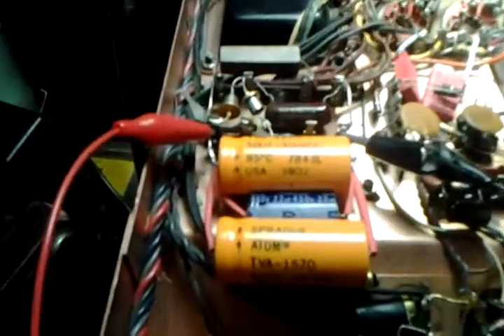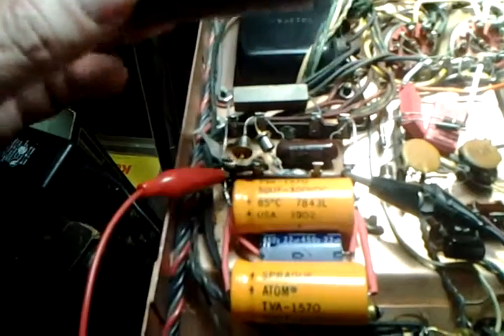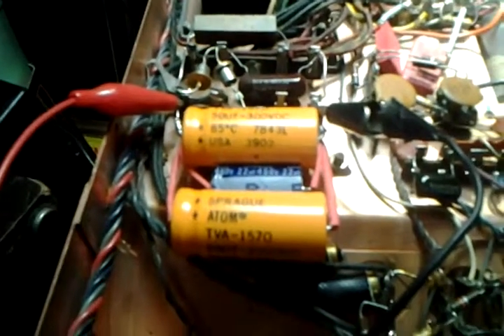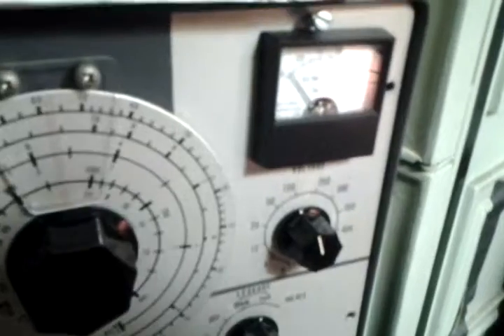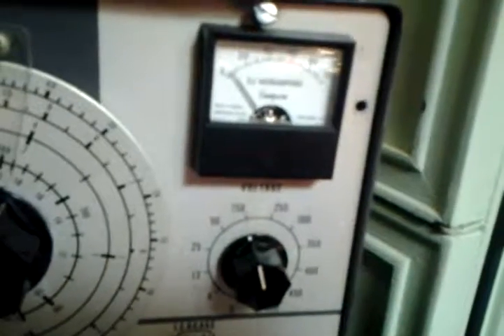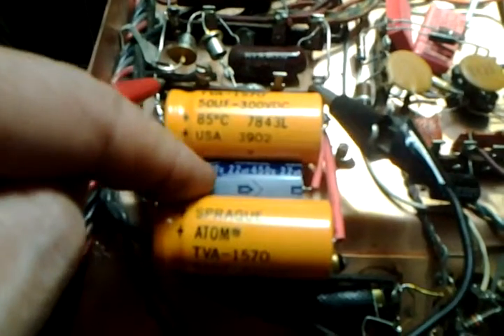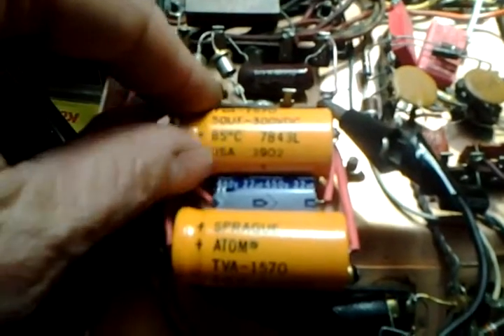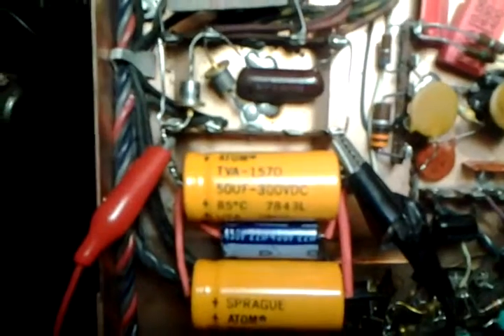Rebuilt top half of higher voltage section of "Totem pole" voltage doubler section in Sherwood S500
i.e "top section" of 1st stage of storage/filter caps. This had a single 120uf 250V rated cap that was good, but not excellent when under load. Replaced with 2 x 50uf 350V Sprague ATOM and a 22uf Nichicon.